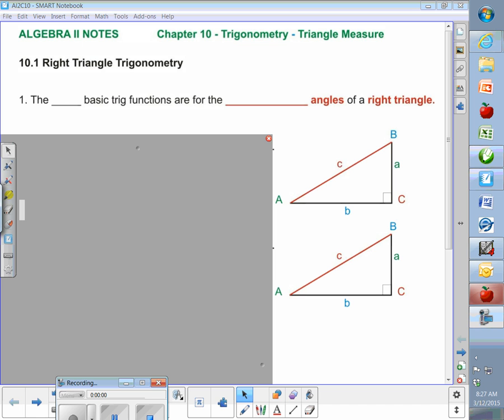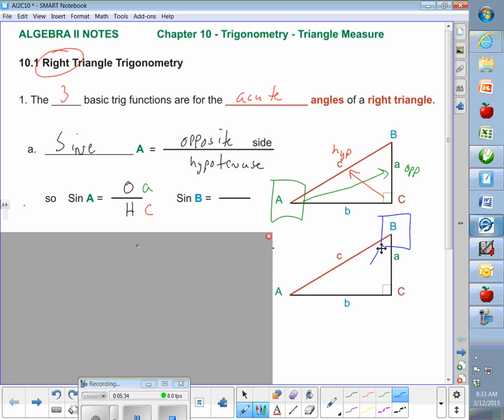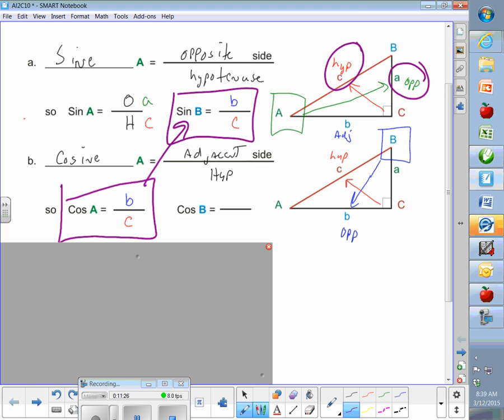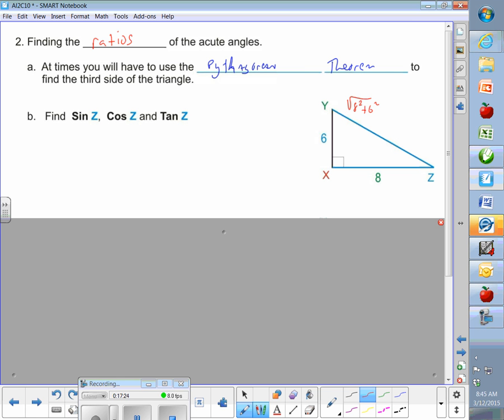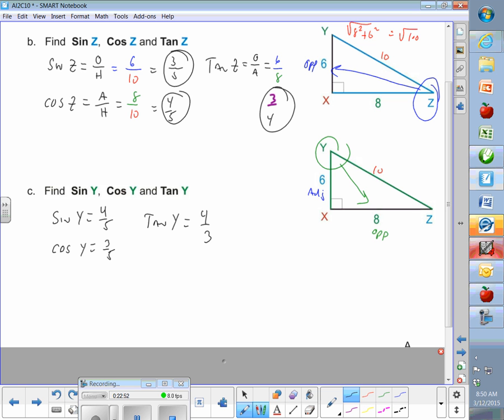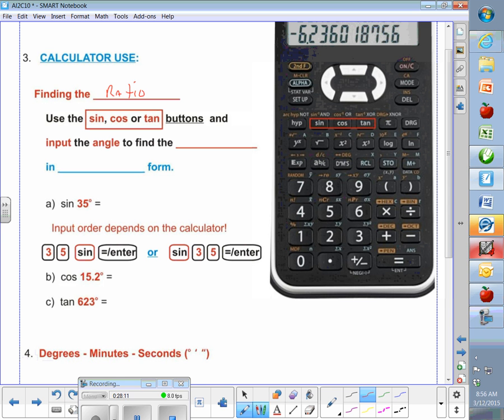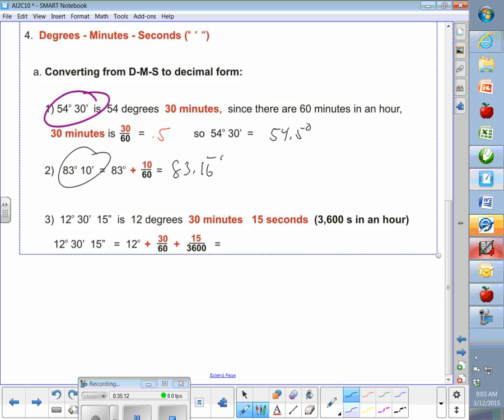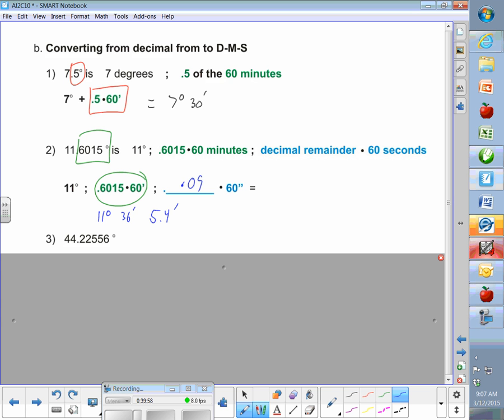Algebra 2 Lesson 10.1 Right Triangle Trigonometry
This is a foundational lesson concerning the 3 basic trig ratios. Calculator use and degrees-minutes-seconds are also explored.